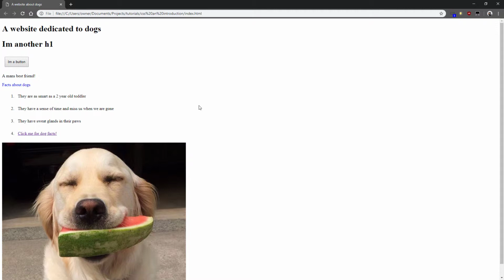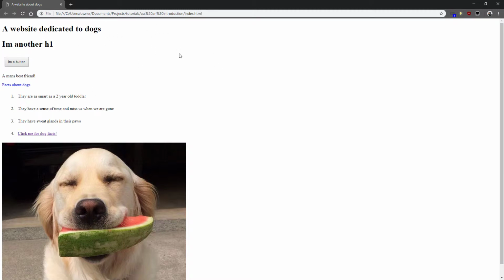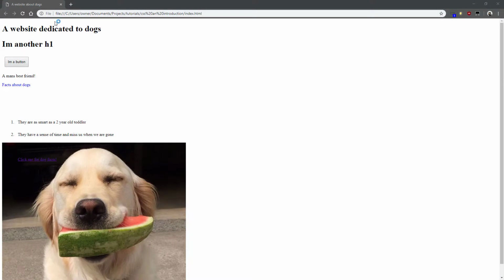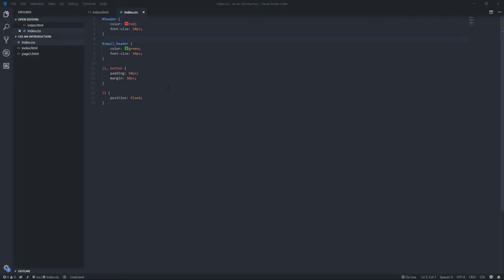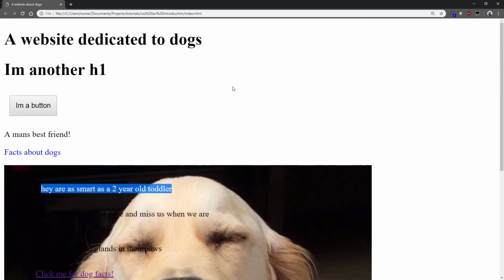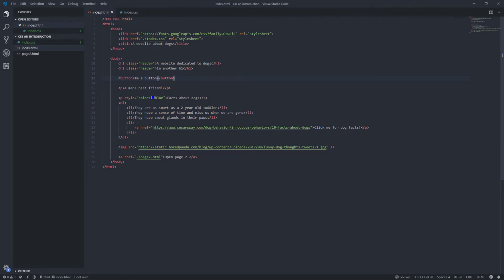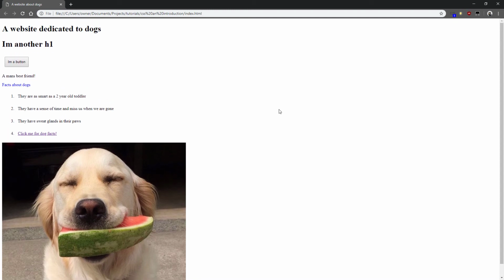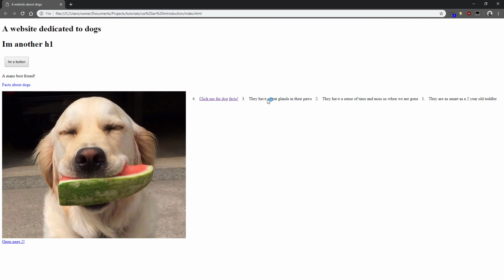CSS: An Introduction - Positioning Elements - #04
Prefer to learn in text format?

In this part we will look at how to position HTML elements on our website.